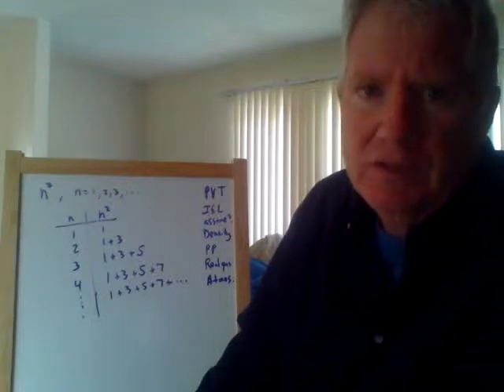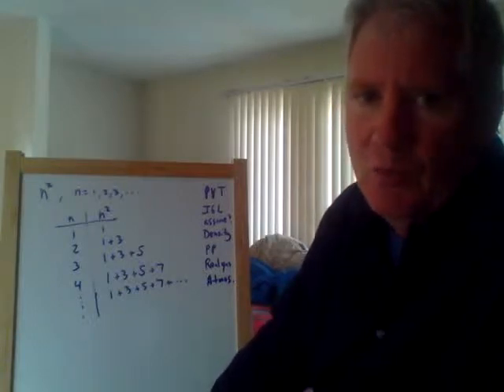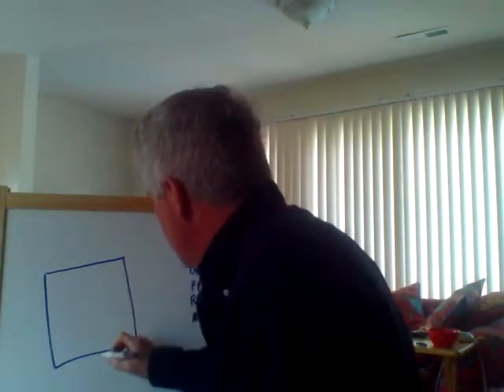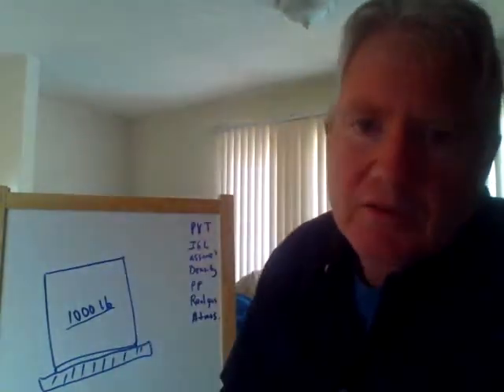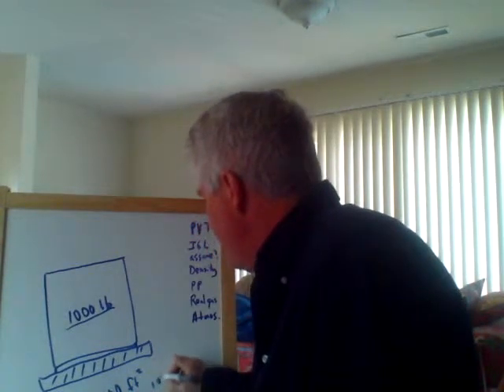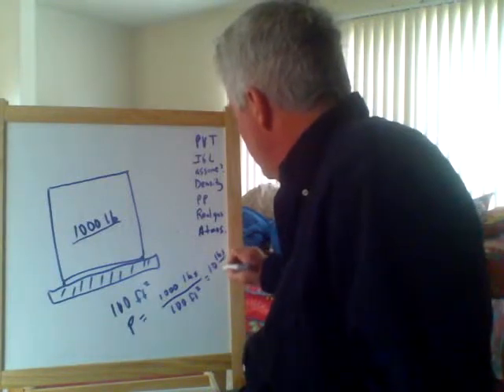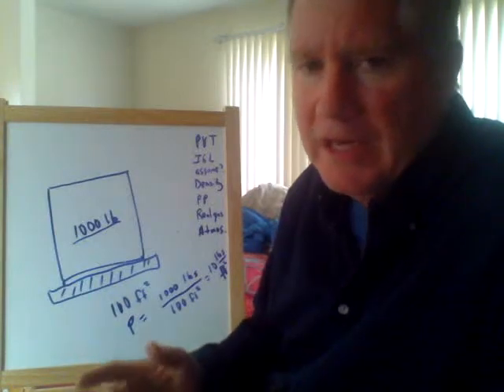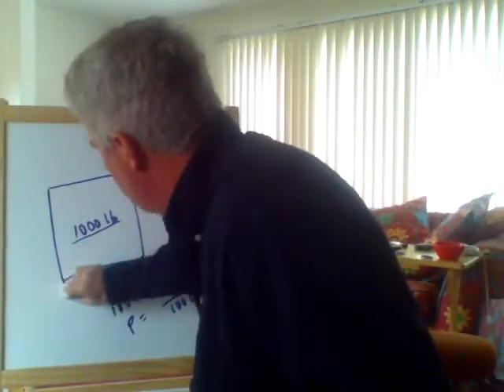Silberberg 5.1 - Chapter overview and discussion of Pressure, Temperature, and Volume